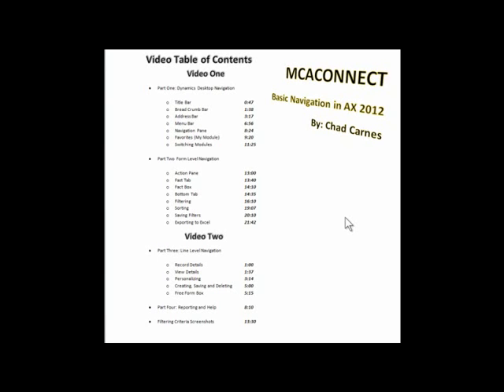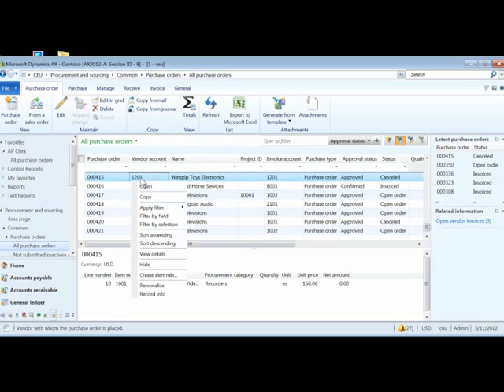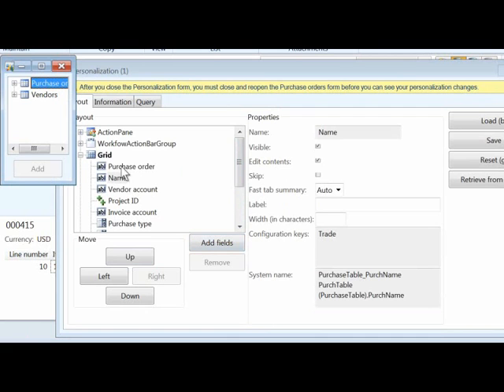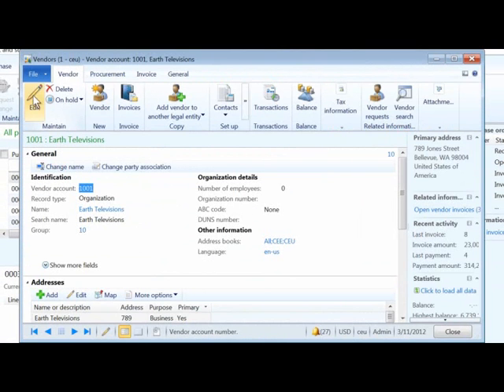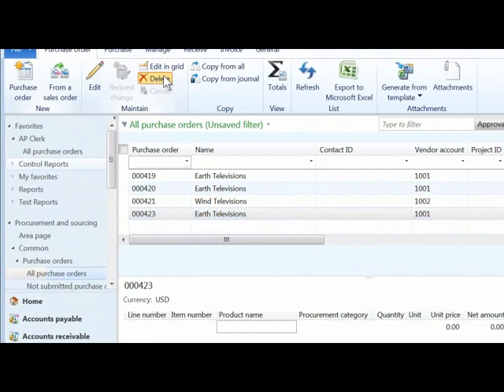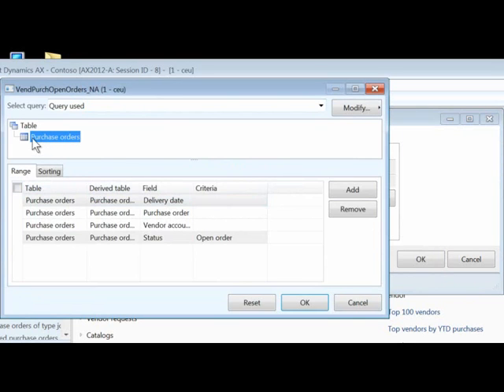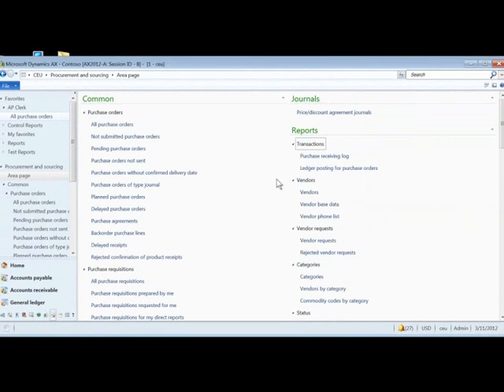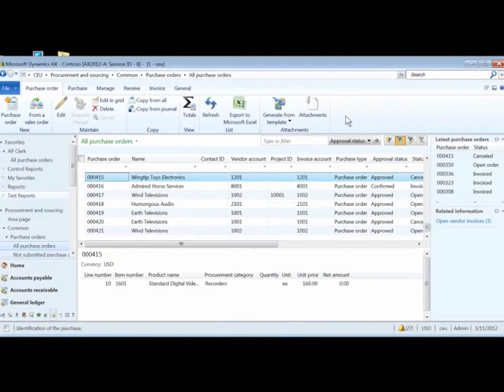Dynamics Ax 2012 Basic Navigation Part Two